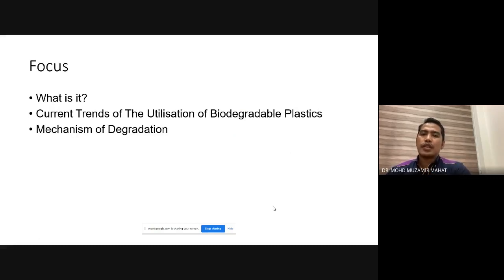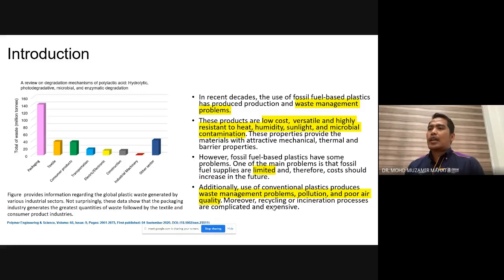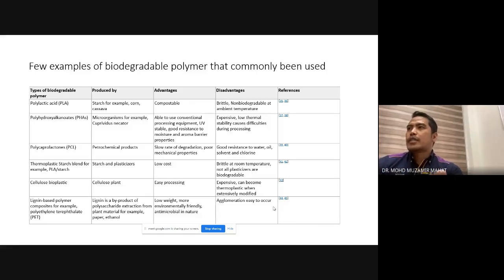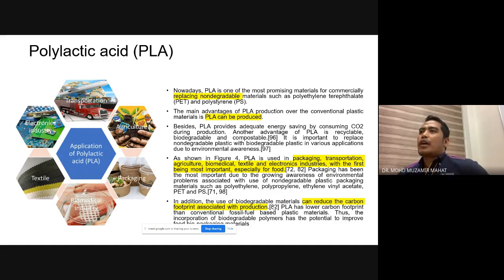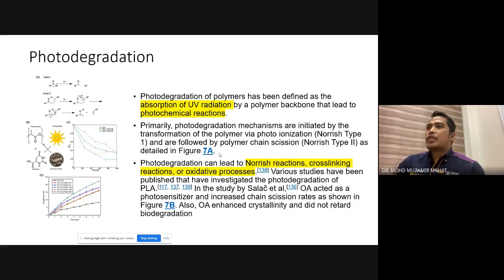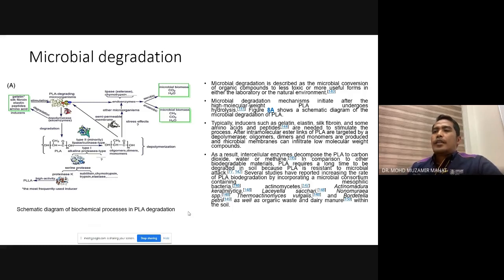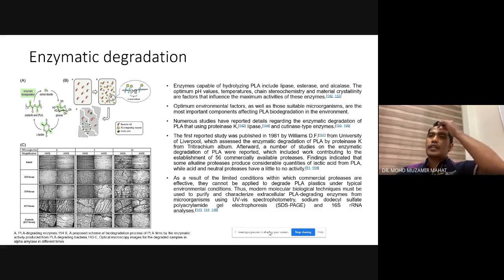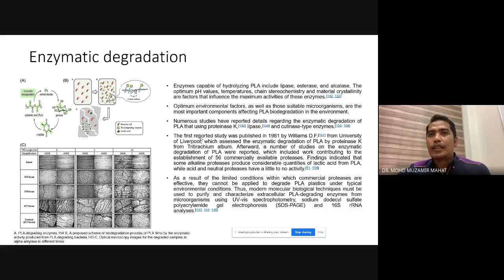Biodegradable Plastic: PLA